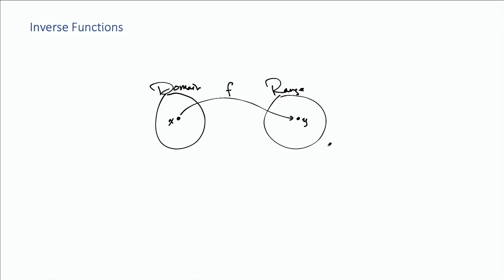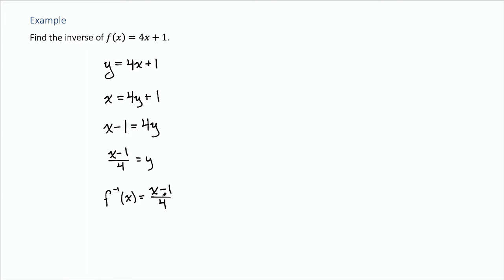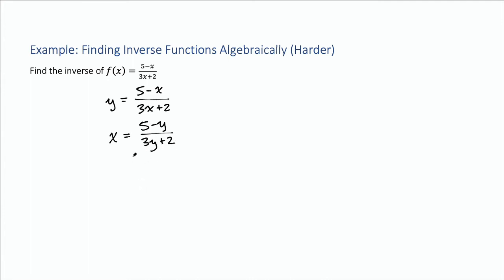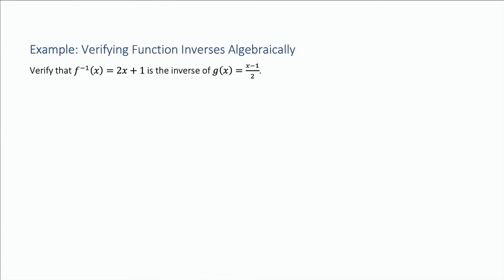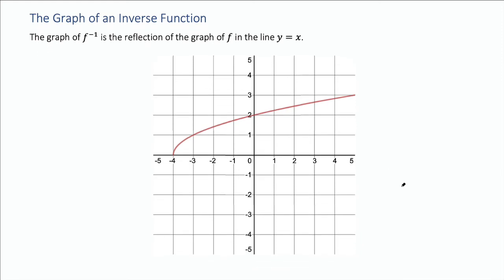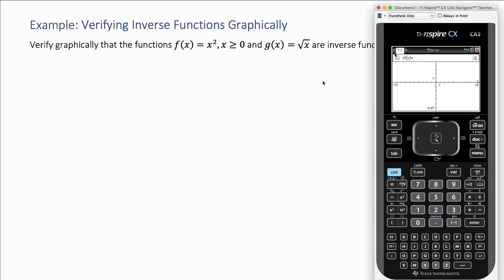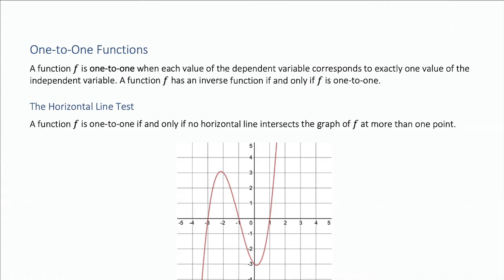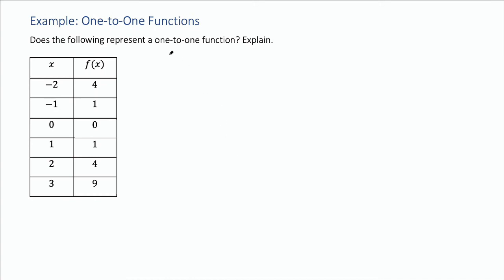Precalculus: Inverse Functions